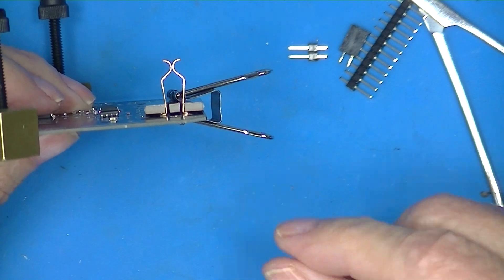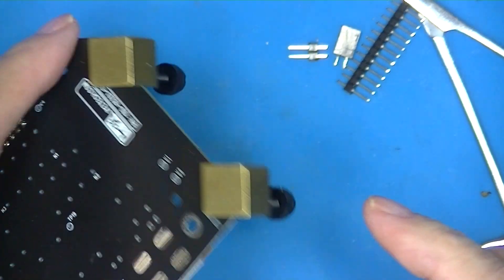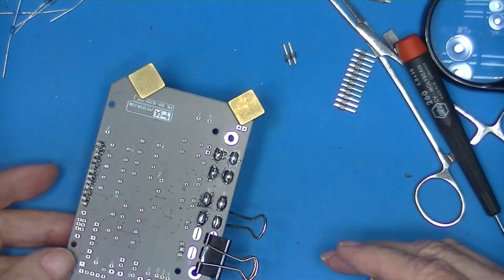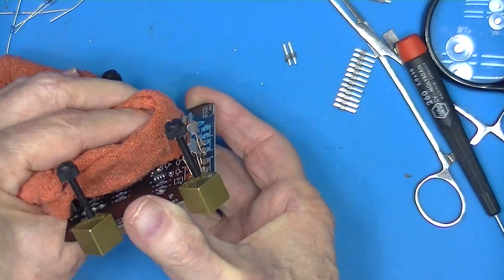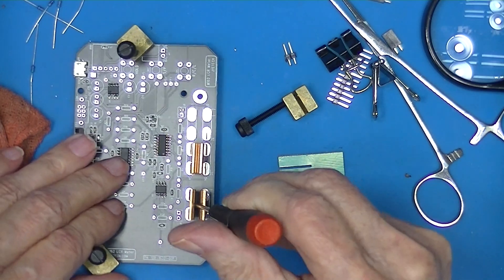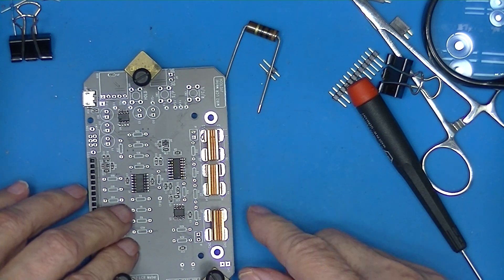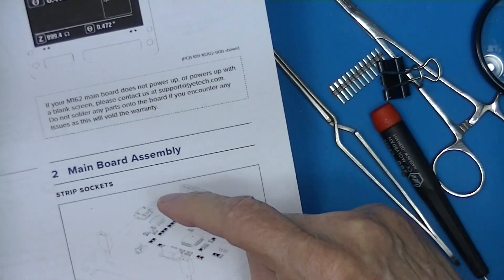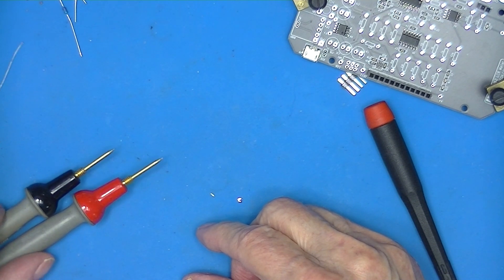Building an M162 LCR Meter – Part 1B